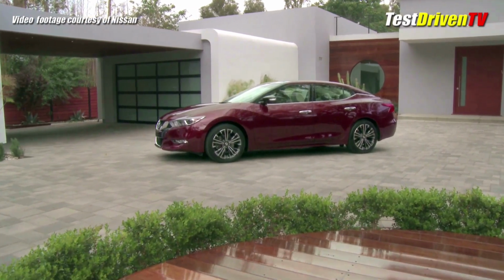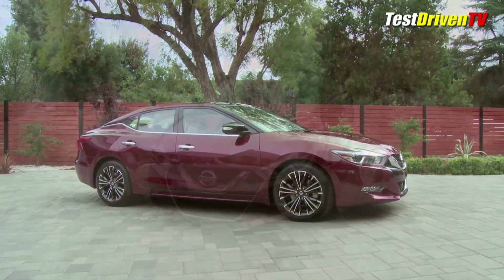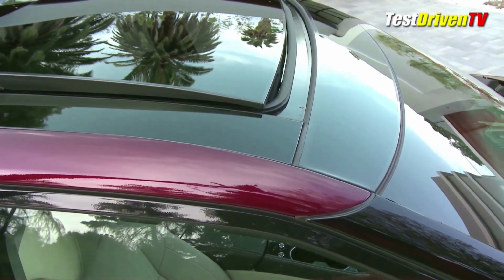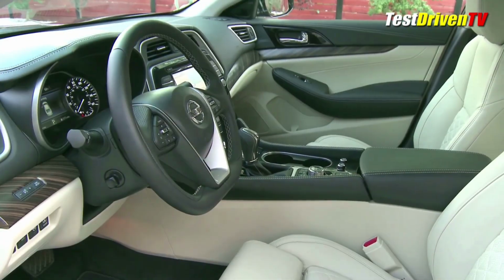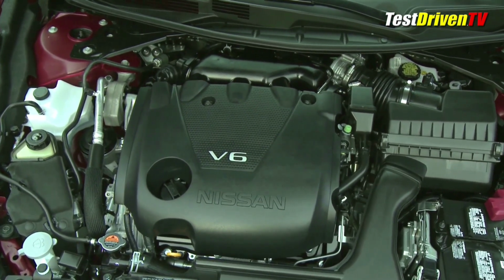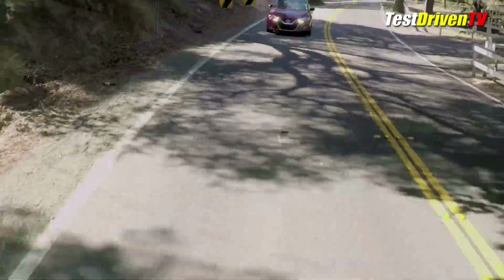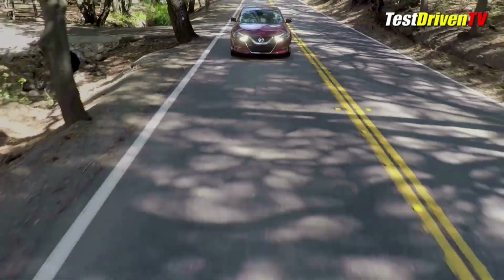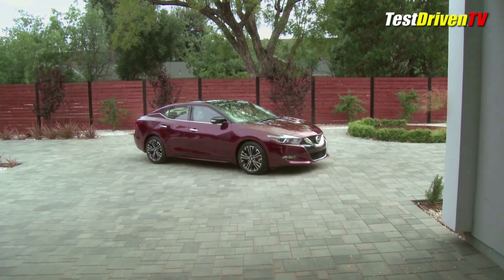2016 Nissan Maxima: First Drive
Our first test drive in the 2016 Nissan Maxima shows a full-sized sport sedan with a well improved interior, chassis and engine performance. First driving impressions, and details inside and out.